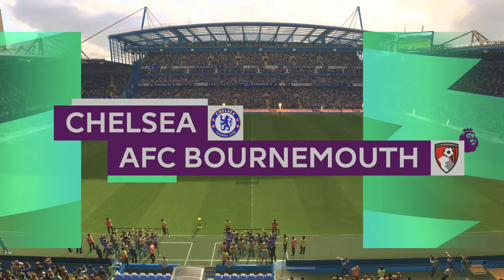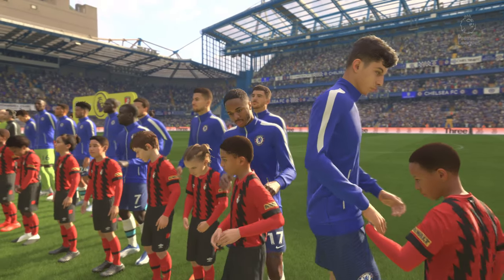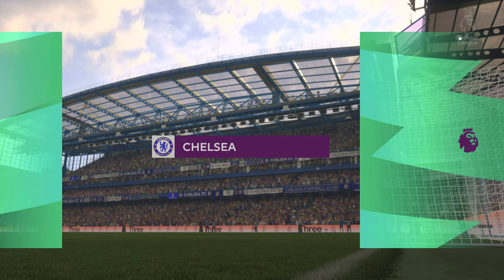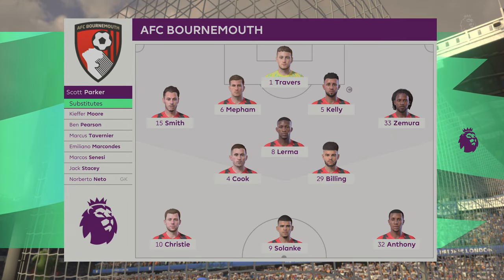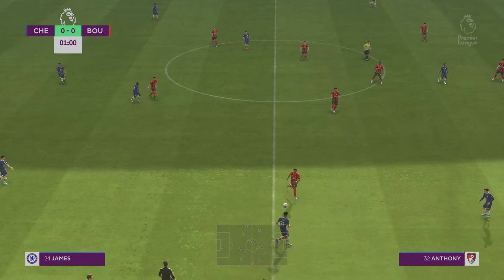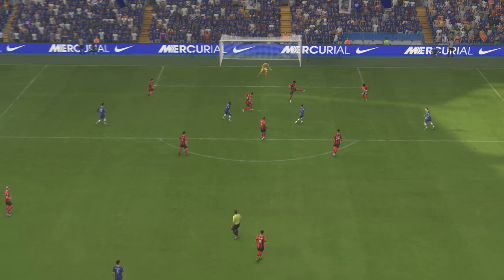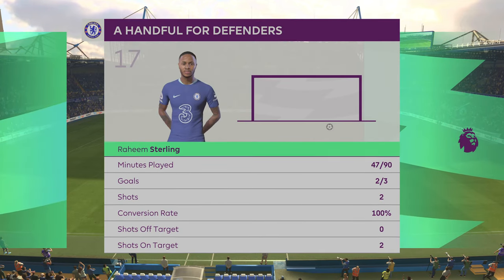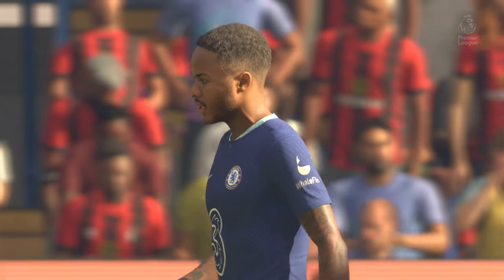FIFA 23 | Chelsea Vs AFC Bournemouth - 4K Gameplay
PS5 | FIFA 23 Gameplay

English Premier League - 2022/ 2023 Season